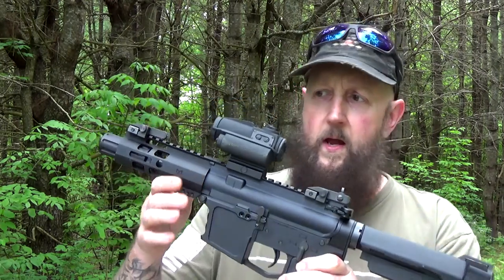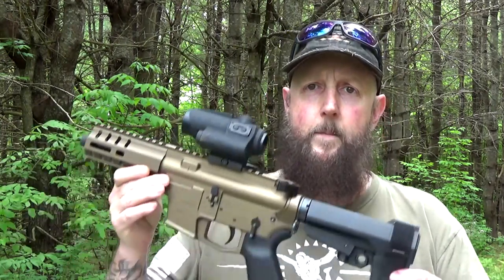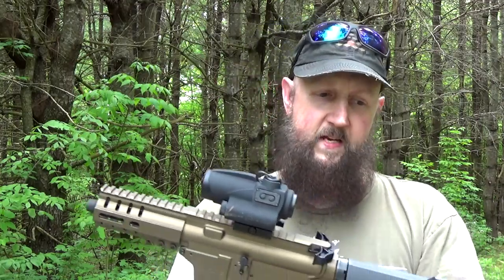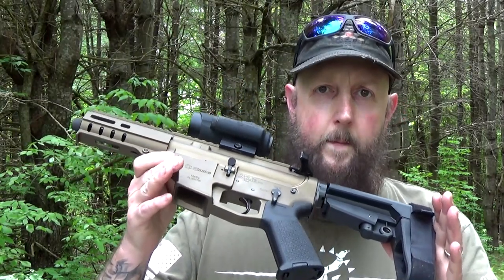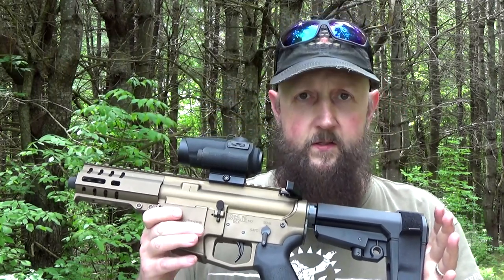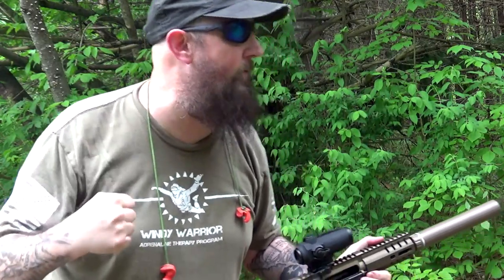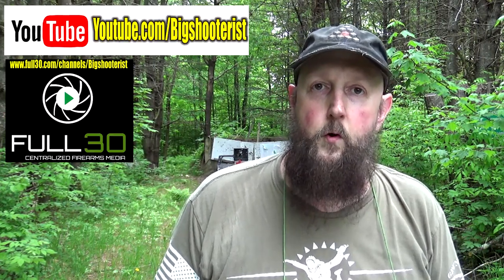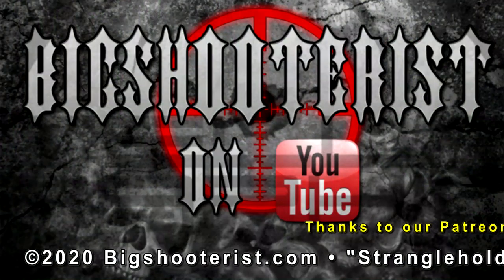Radial Delayed Blowback Operating System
or

In this installment of the Pistol Caliber Carbine and AR Pistols Series, we look at the revolutionary CMMG Radial Delayed Blowback operating system, in detail.